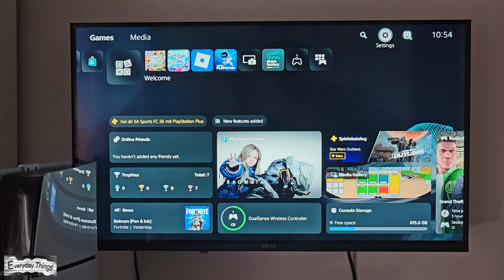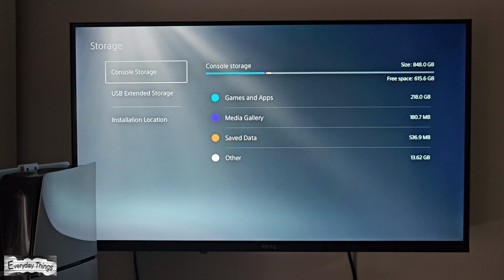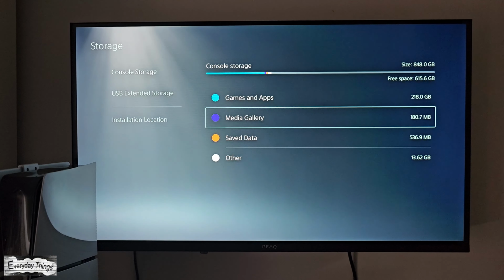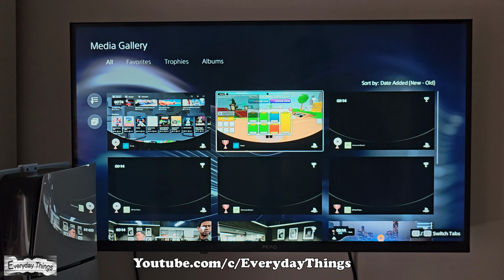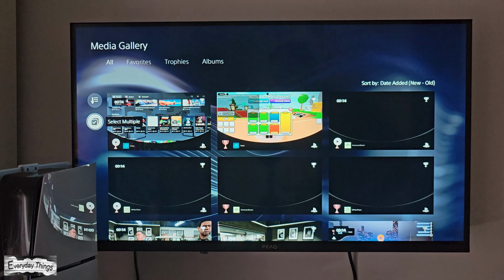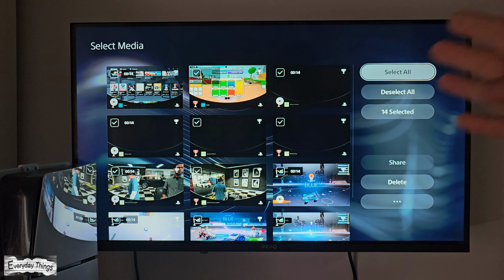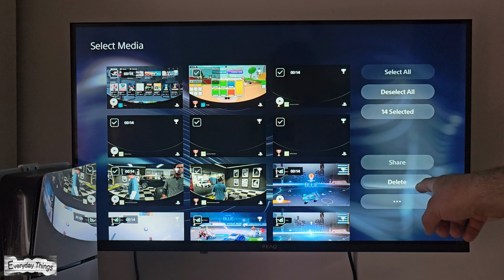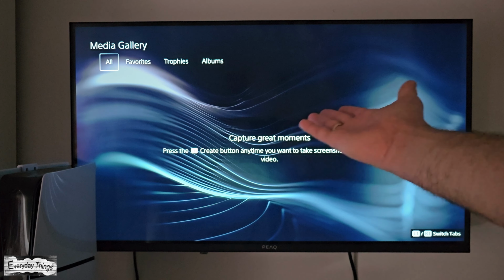How to Delete Screenshots and Videos on PS5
In this video, you’ll learn how to delete screenshots and videos on a PS5 step by step. I’ll show you how to access the Media Gallery, select individual or multiple screenshots and video clips, and remove them to free up storage space on your PlayStation 5. This is useful if your storage is getting full or you want to clean up old captures.

🕒 Timestamps:
0:00 – Introduction
0:07 – Open Settings on PS5
0:14 – Go to Storage
0:18 – Open Console Storage
0:21 – Select Media Gallery
0:24 – View screenshots and videos
0:31 – Select Multiple option
0:40 – Choose files to delete
0:44 – Delete selected media
0:56 – Storage space freed up

DE: Screenshots und Videos auf PS5 löschen

In diesem Video zeige ich dir, wie du Screenshots und Videos auf einer PS5 löschen kannst, um Speicherplatz freizugeben. Du lernst, wie du die Media Gallery öffnest, einzelne oder mehrere Dateien auswählst und sie dauerhaft entfernst.

Schritte:
Einstellungen öffnen
Storage öffnen
Console Storage auswählen
Media Gallery öffnen
Dateien anzeigen
Mehrere Dateien auswählen
Dateien löschen
Fertig